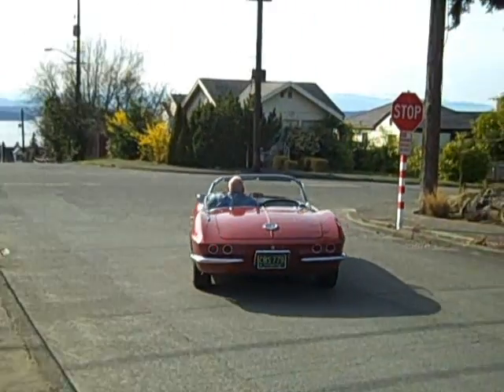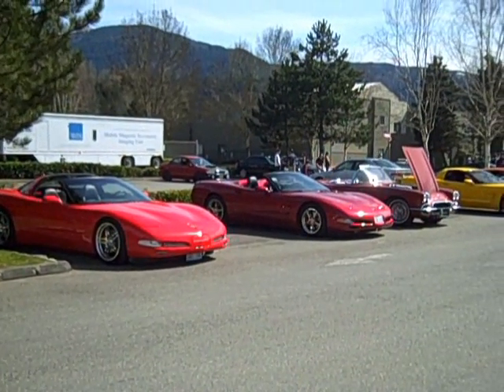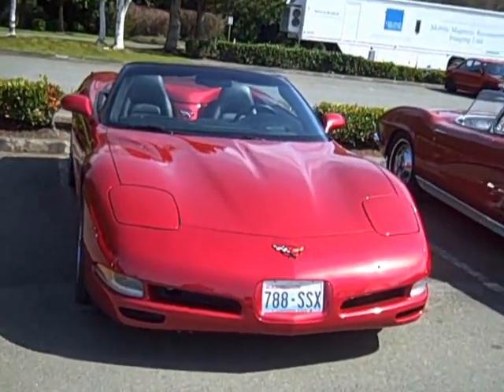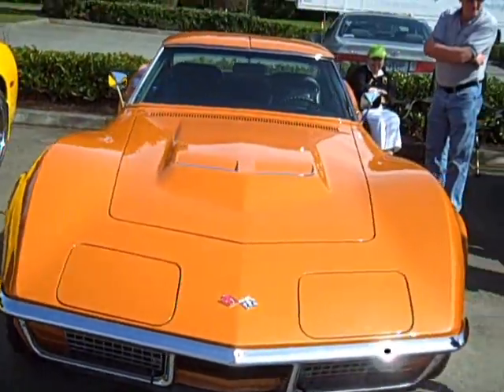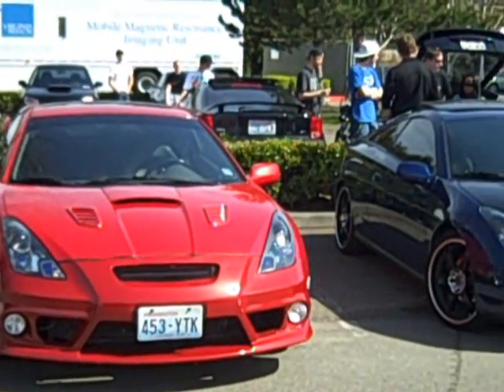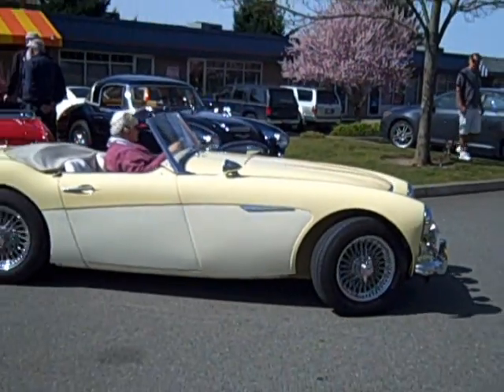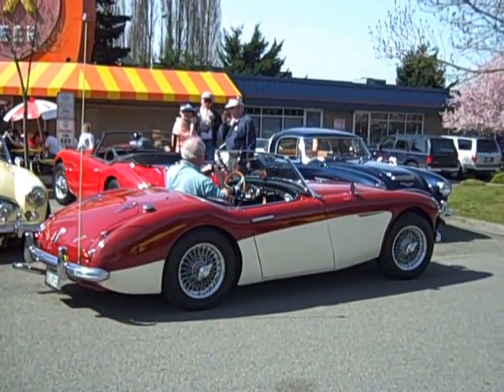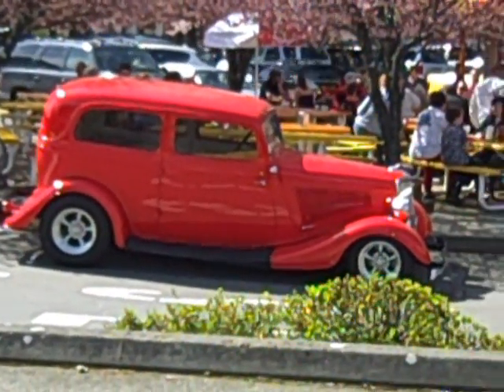A Trip to the Triple X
Come with me as I take a ride out to the last Triple X Root Beer stand in the U.S.A..